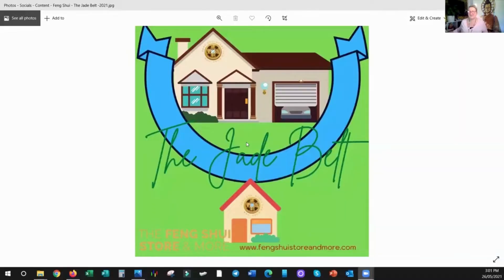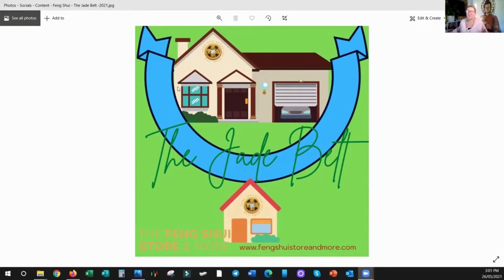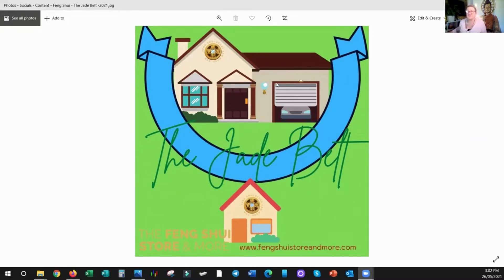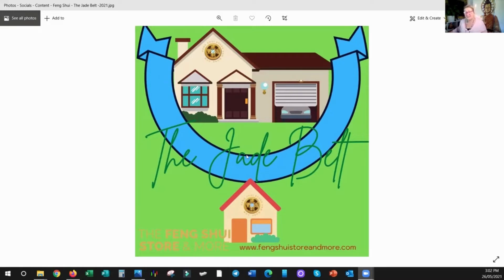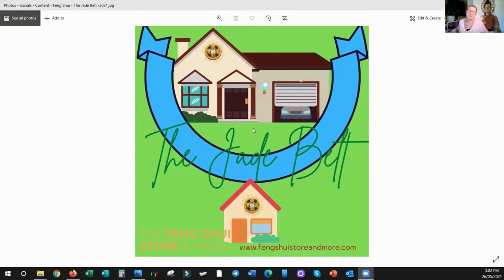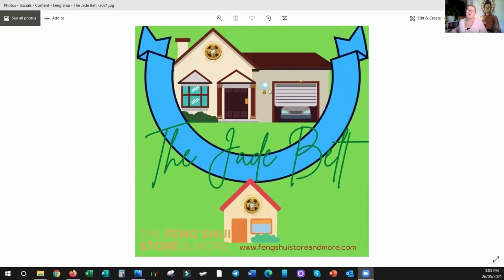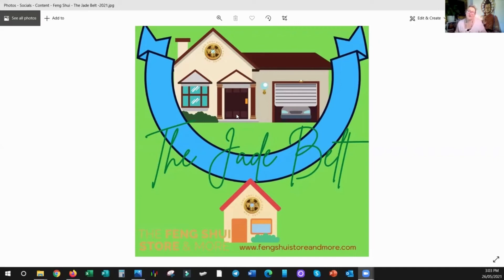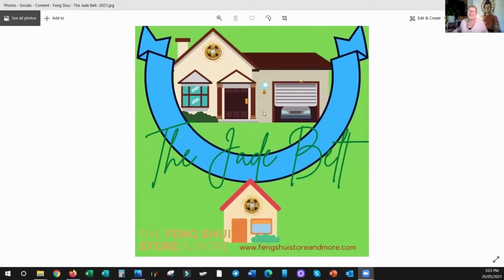What is Jade belt in Feng Shui?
In this short video here I am going to share with you the meaning of the Jade Belt in Feng Shui and next time you are looking at land and where there is a great block to purchase keep this in mind.

If you have questions about Feng Shui and need help you can click the Link for FREE 30 minute Qi Chat